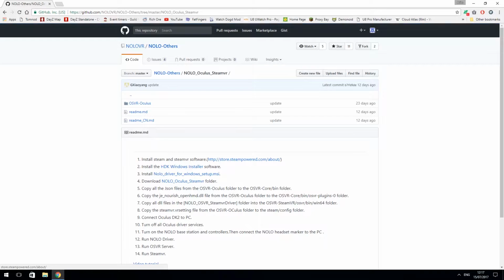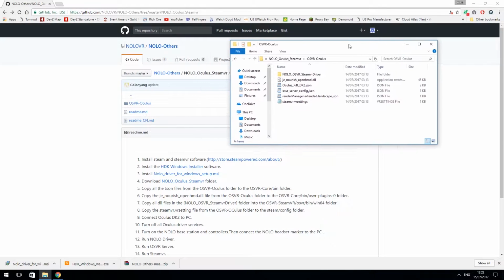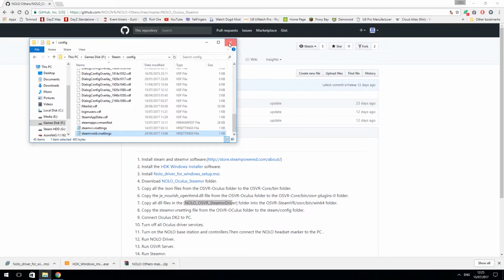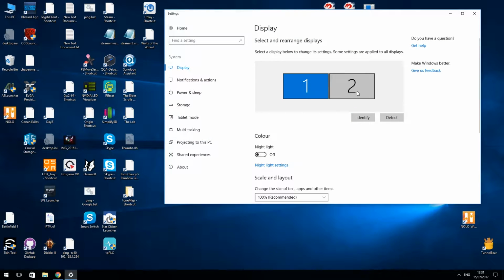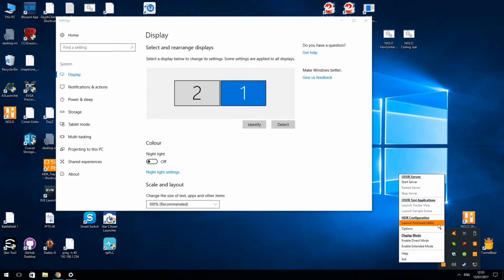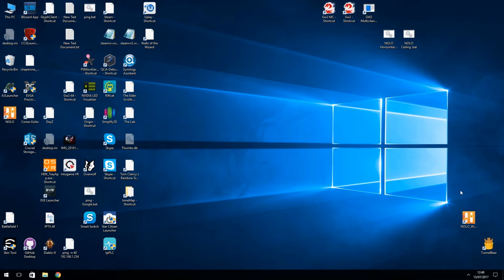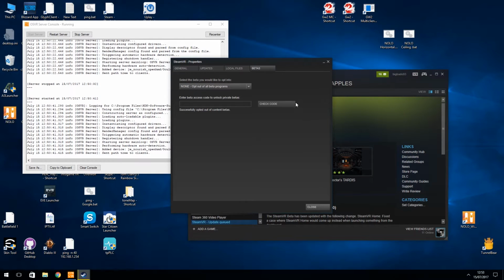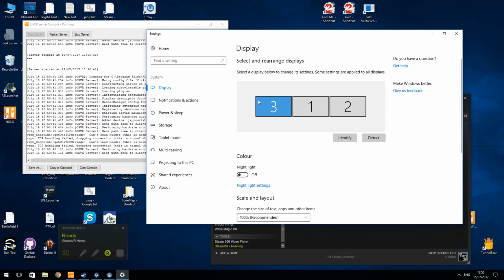NOLO VR: How to Connect DK2 to Your PC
See Other video on how to get OSVR working with Oculus Home installed.

Also I forgot to mention the renderManager.extended.landscape.json
In it you have to change the X resolution if it is different from 1920
"xPosition": XXXX, // Change this to put the window onto your HMD display
Change XXXX to your resolution setting

To skip the bit I did wrong click here 18:28

Also dont forget you need to plug in BOTH cables from the DK2, the HDMI cable AND the USB cable!
The USB cable powers your DK2, so if you have not plugged in the USB cable, the DK2 will not power on, and so not work!
As you can see at 12:44 I forgot and me saying I need to power up the device is me having to plug in the USB cable from the DK2.

Seems a few people are having issues with their DK2 connecting to their PC and working with SteamVR

Here's a tutorial which shows you how to get it working.

Note you do not need to install Oculus software for the DK2 to work.